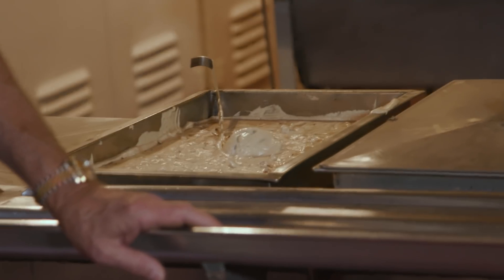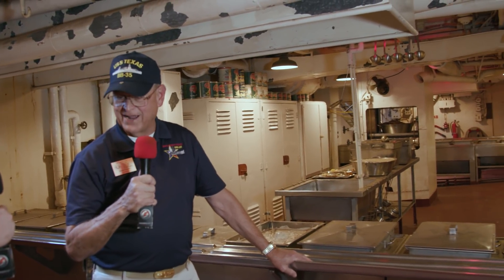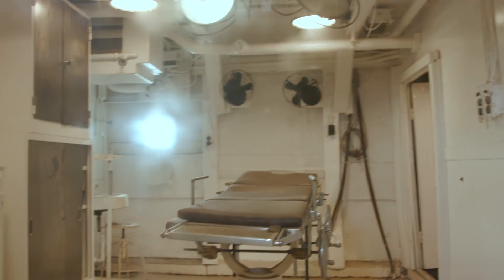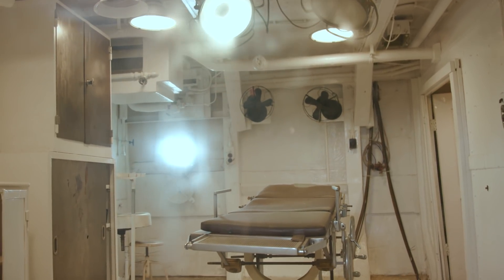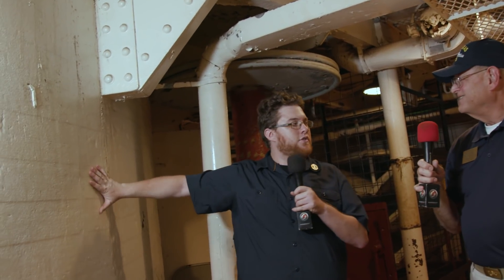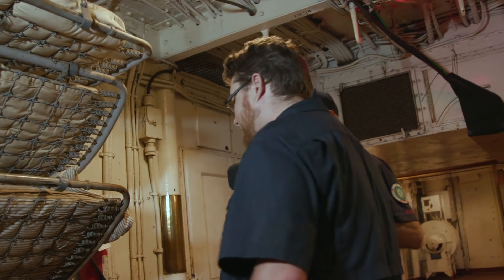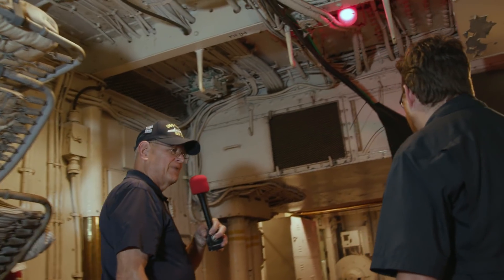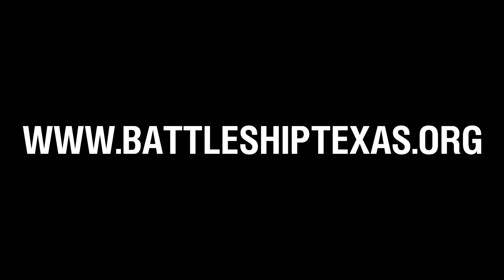Talkin' Ship - Main Street